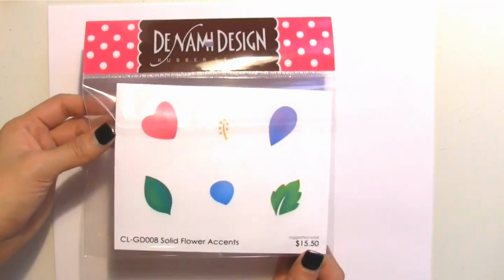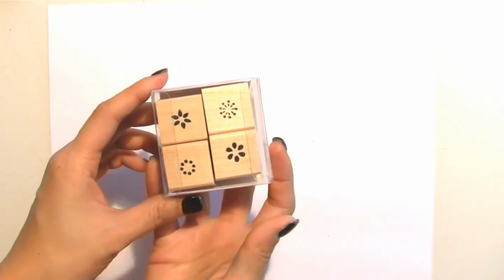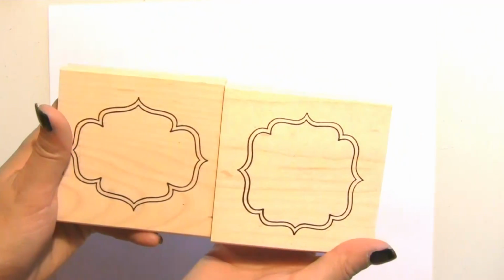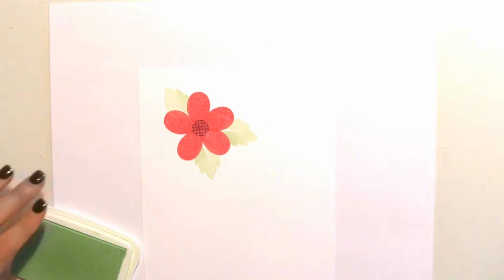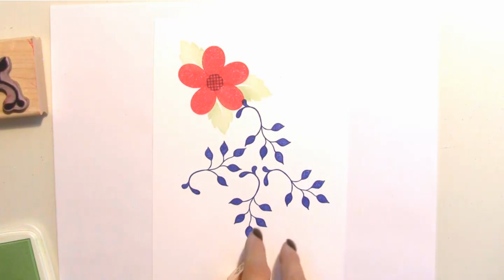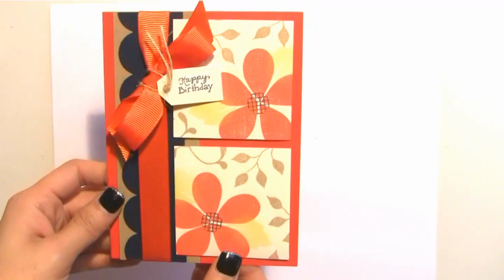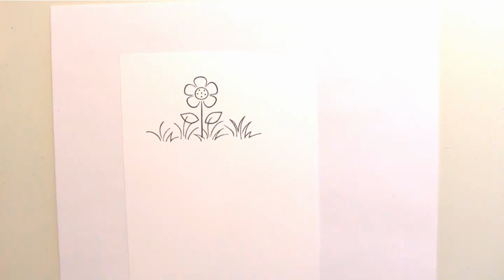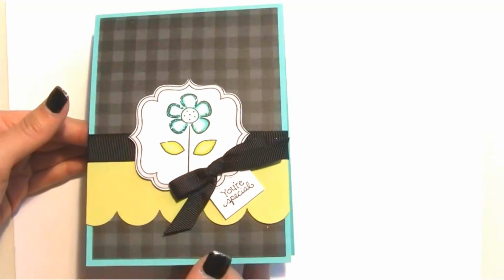Spring/ Summer 2013 DeNami Garden Sneak Peek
Here's a Sneak Peek #1 of the new DeNami Design Spring/ Summer 2013 collection of stamps. We have some fabulous cards by our design team featuring these stamps, along with a giveaways! Be sure to head over to the blog. for all the details!

*These stamps will release on January 10, 2013.